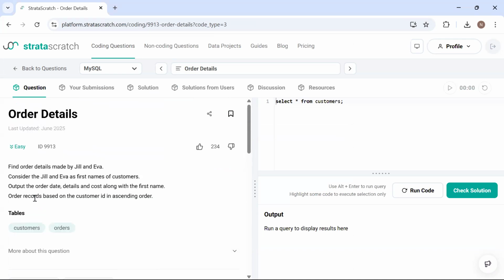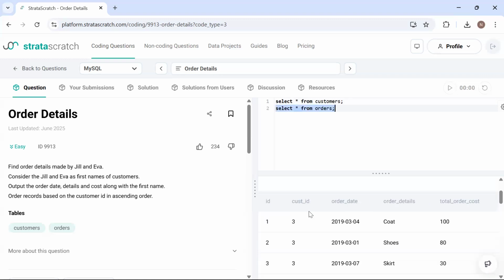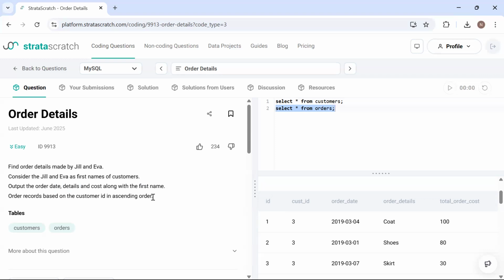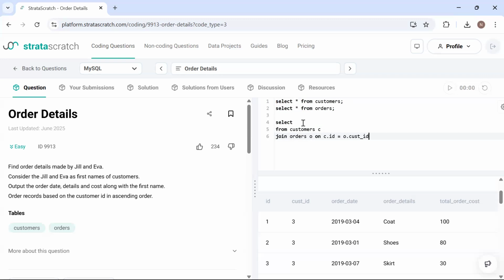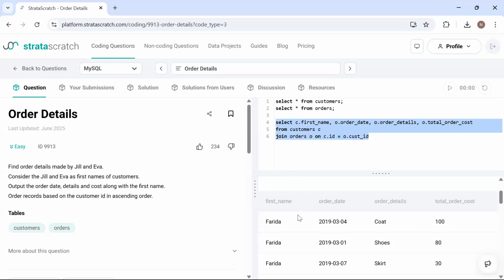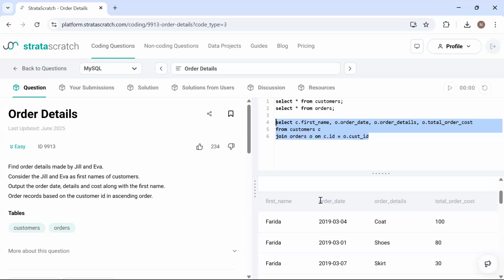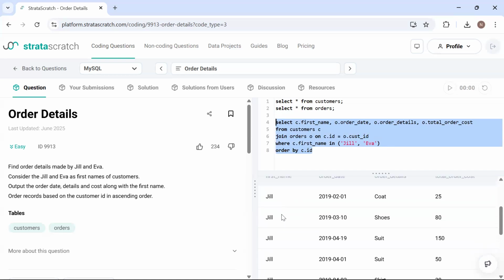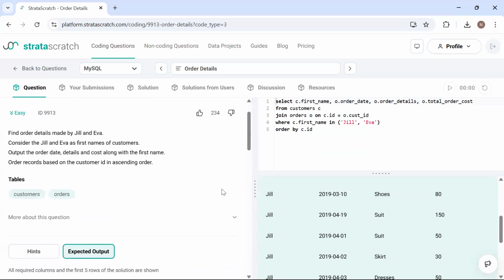Day 14/100: Order Details Using SQL